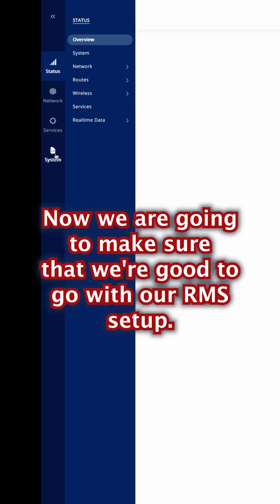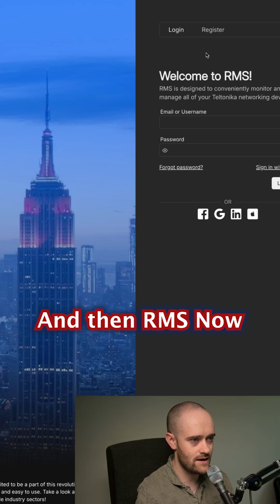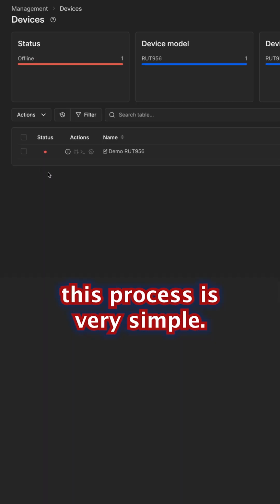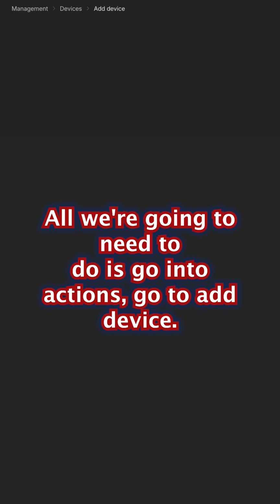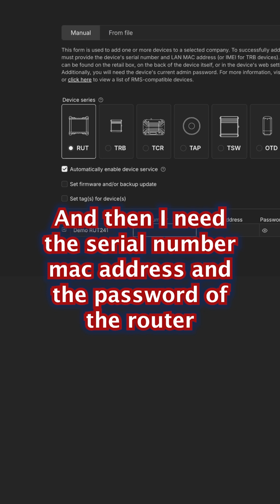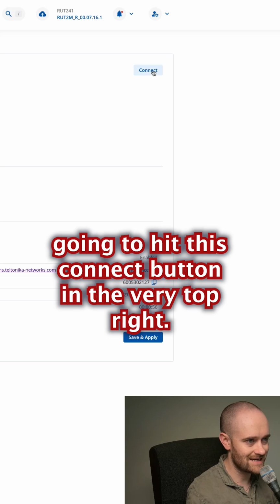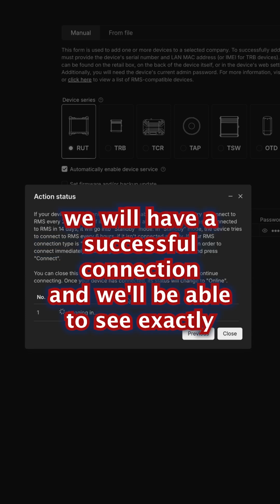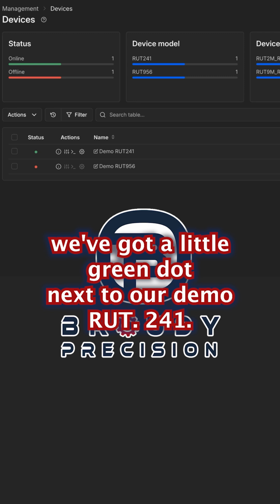Onboarding to RMS | Intro to Teltonika Short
In this video, Matt demonstrates how to quickly connect the Teltonika RUT241 router to Teltonika’s Remote Management System (RMS). You’ll learn how to configure the device, register it in RMS, and gain remote visibility through the web interface.